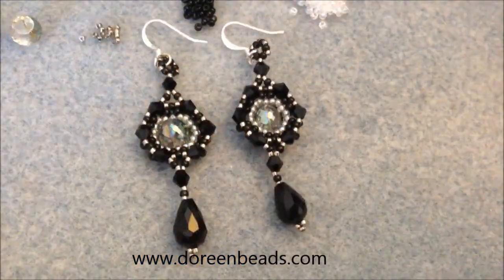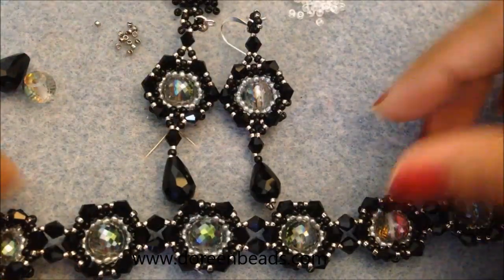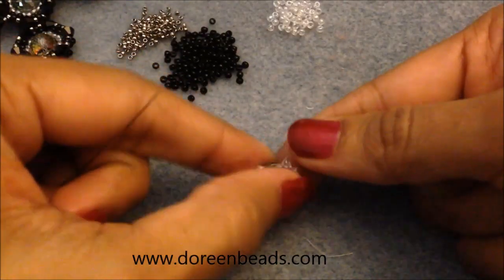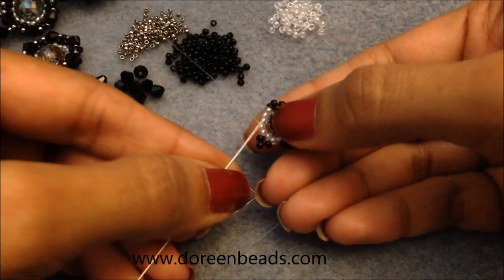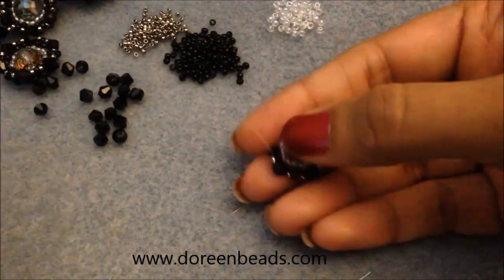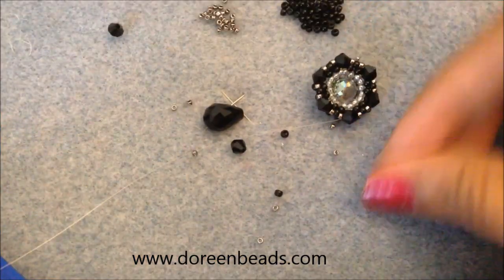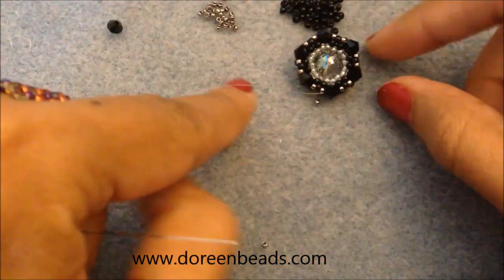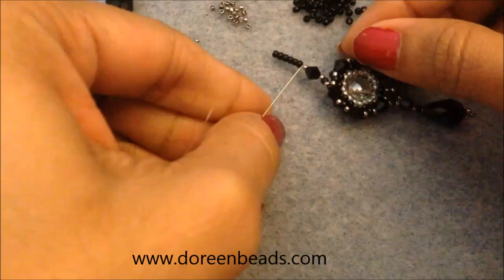Twinkling Hexagon Earrings-Intermediate to Advanced level-Part 2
Hello Fellow Beaders
In this tutorial I show you how to make earrings to match the twinkling hexagon earrings.

11/0 seed beads

15/0 seedbeads

2 earwires

a little more than 1/2 armspan per earringsof 4-6lb fireline or wildfire